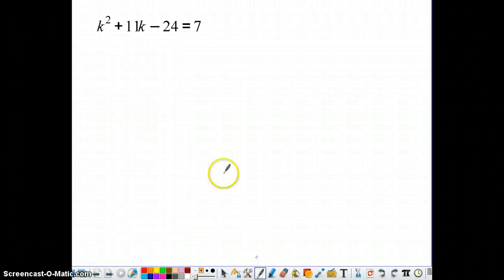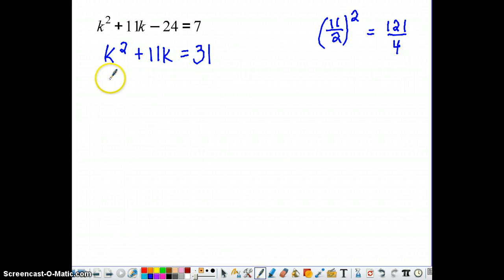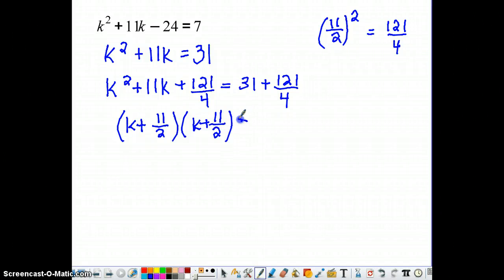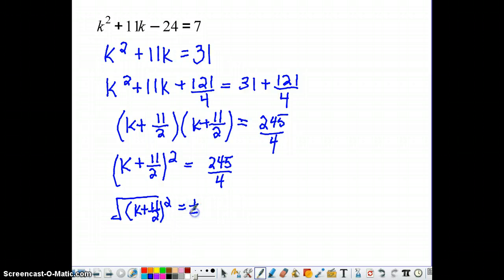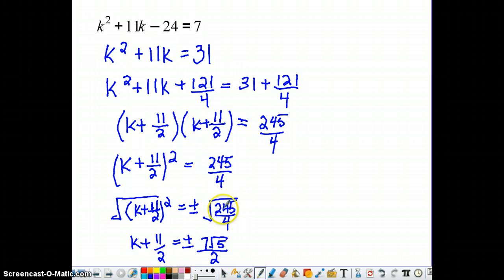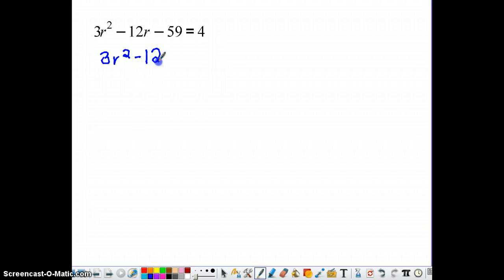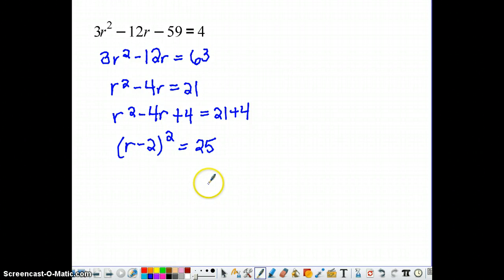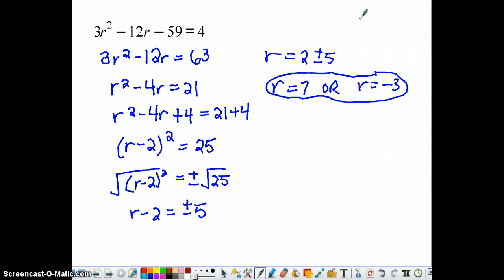Solving Quadratic Equations: Completing the Square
Using completing the square to solve quadratic equations